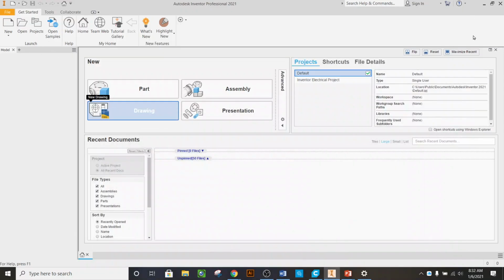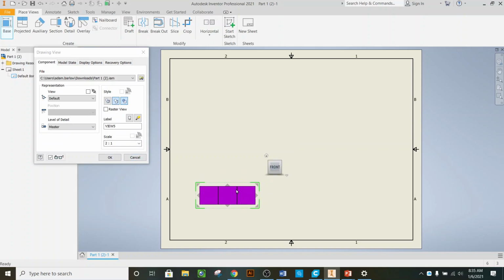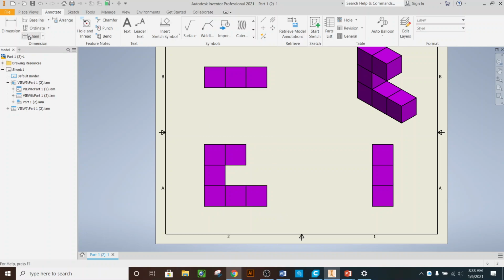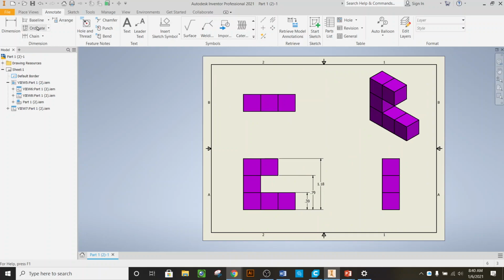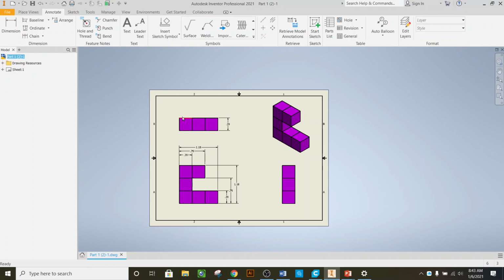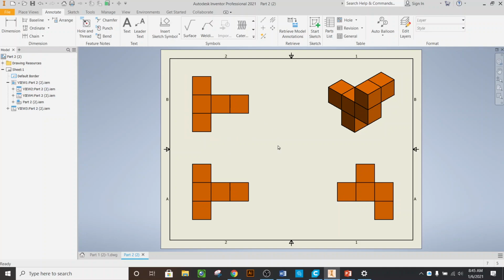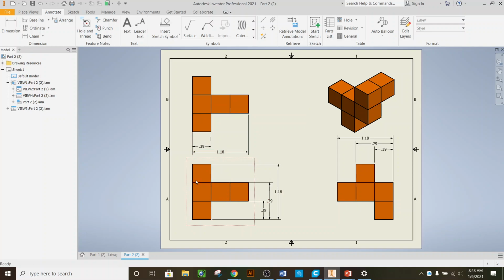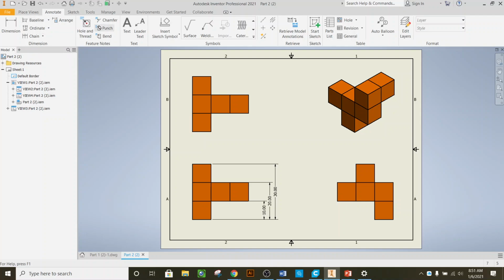Puzzle Cube - Multiview Drawing Tutorial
How to create a multiview drawing of your puzzle cube!